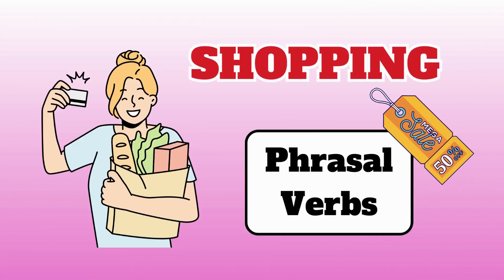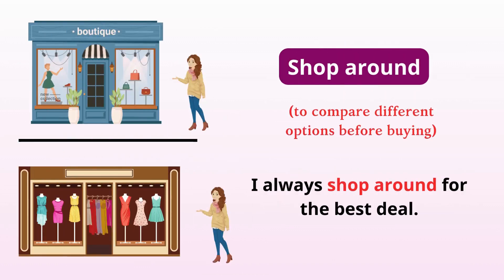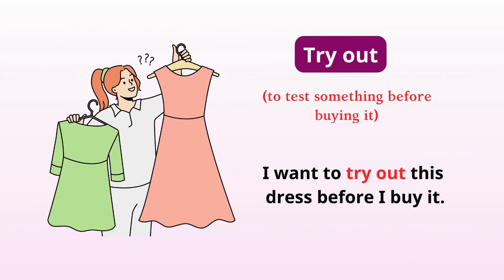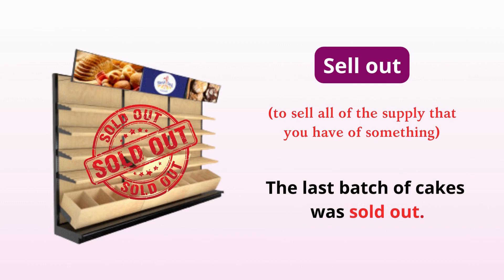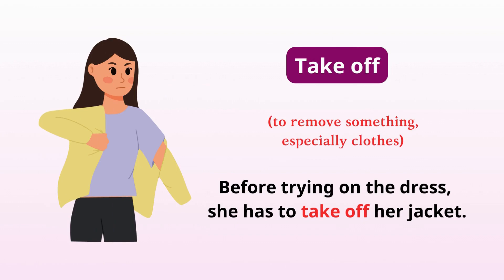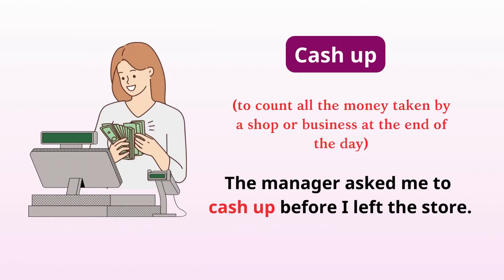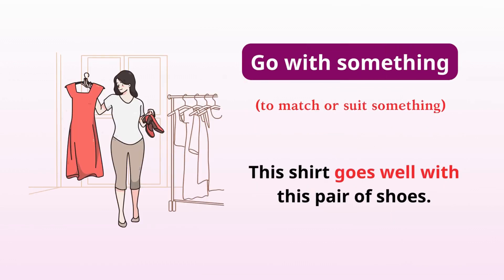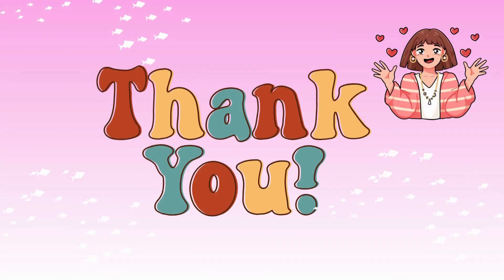15+ Useful Phrasal Verbs for SHOPPING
Welcome to Kiwi English channel❤️
In this video, we're going to learn about Useful Phrasal Verbs for SHOPPING with pictures.